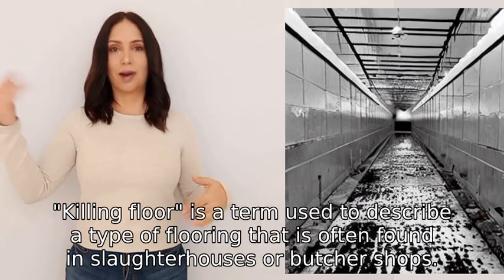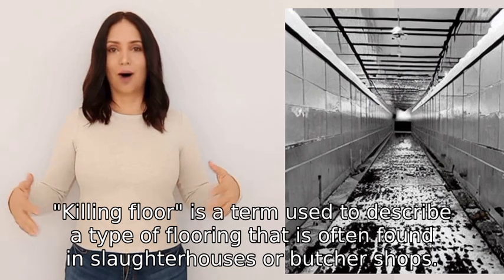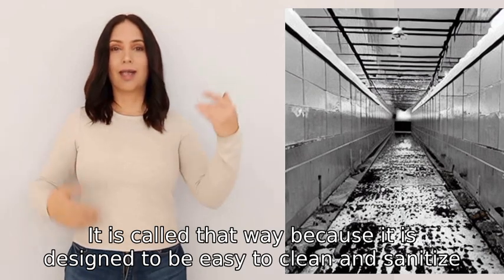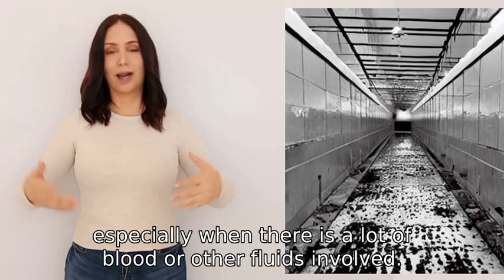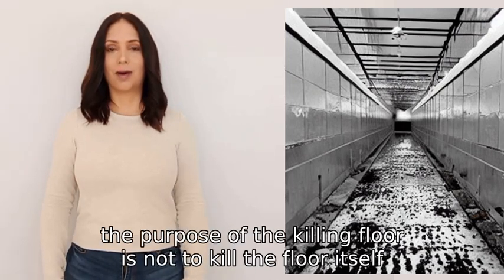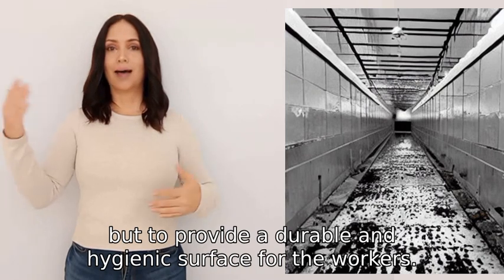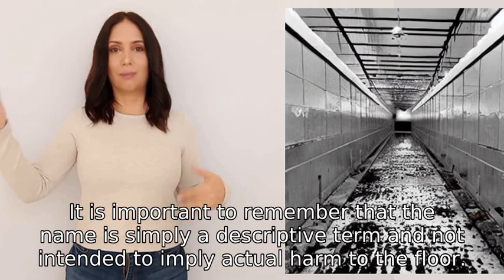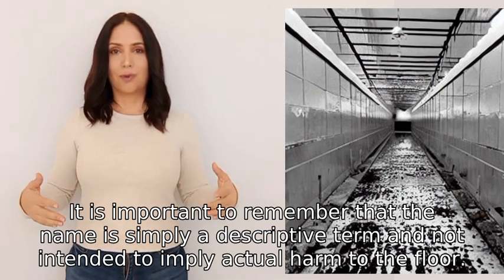killing floor does not kill the floor